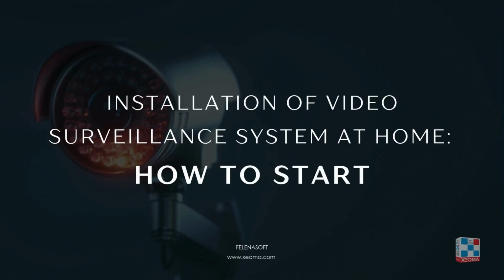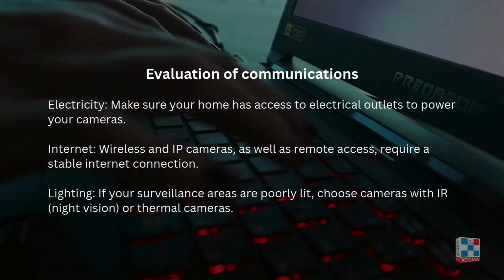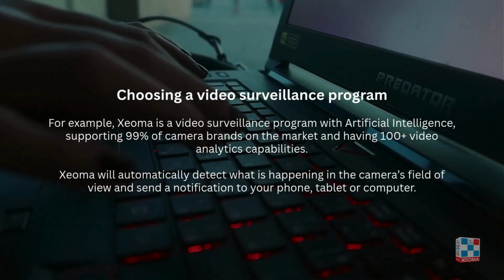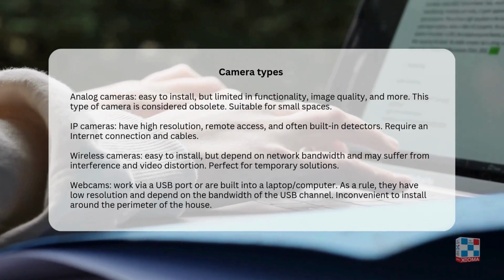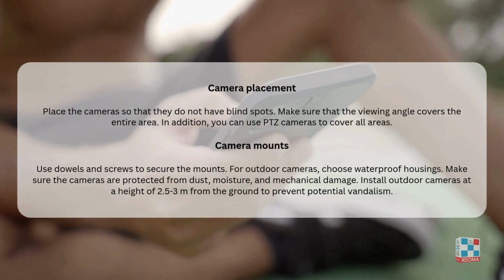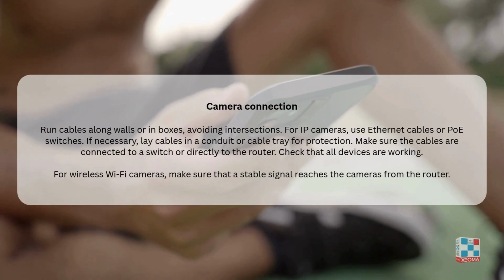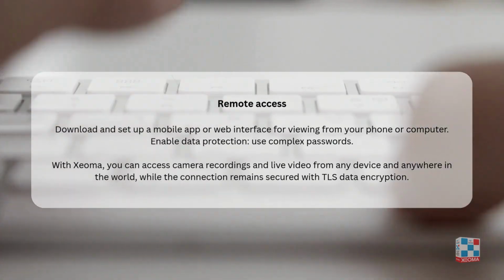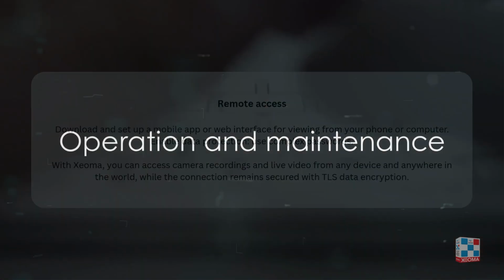Installation of a video surveillance system at home: HOW TO START | Home CCTV for starters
In 2025, video surveillance is a must for both homes and places of business. Yet jumping in securing your personal space without a plan can lead to expensive mistakes. This guide breaks down exactly how to design a home CCTV setup that actually works, covering everything from camera placement to choosing the right software. ►►

❓ What are the benefits of having a home CCTV system?
❓ How do you go about it when you decide you want to have video surveillance installed at home?
❓ What general information on video monitoring and video cameras do you need to know?

If you're asking yourself these questions, our video is for you.

Nowadays, a great home CCTV system isn’t just about buying the most expensive cameras; it’s about strategic COVERAGE. We walk you through the essential pre-install checklist where you’ll learn how to balance between equipment selection, placement strategy, and smart features to get the best results.

Once you have your hardware, the "brain" of your system becomes the most important factor. To get the most out of your home CCTV, you need software that handles the technical heavy lifting while remaining easy to use. This is where a modular platform like ✨XEOMA✨ shines: it connects to almost ANY camera brand and lets you build your monitoring workflow like a simple construction set.

Building a home CCTV network gives you peace of mind that no doorbell or sensor can match. By taking a proactive approach and using flexible software like Xeoma, you ensure your system remains useful for years to come. Ready to start your installation? Visit the official Xeoma website to see how the modular design makes home security simple.

Instalar un sistema de videovigilancia en casa requiere una planificación clara para no malgastar dinero en equipos innecesarios. Este video le enseña los puntos clave para comenzar: cómo elegir el equipo adecuado (IP o WiFi), identificar los puntos ciegos de su propiedad y decidir dónde almacenar sus grabaciones. Un buen sistema doméstico se basa en una cobertura estratégica y en entender las necesidades de resolución para cada zona. Para gestionar todo el hardware de forma centralizada, el software XEOMA es la pieza fundamental. Su diseño modular le permite conectar casi cualquier marca de cámara y configurar su seguridad de forma muy sencilla.

Installer une vidéosurveillance résidentielle demande une réflexion approfondie pour éviter des erreurs coûteuses. Ce guide vous explique comment bien débuter : de l'identification des zones critiques à surveiller jusqu'au choix entre caméras filaires ou WiFi. Une installation réussie dépend de votre stratégie de couverture et du type de stockage choisi. Apprenez à évaluer vos besoins en éclairage et en résolution avant d'acheter votre premier équipement. Pour piloter l'ensemble, le logiciel XEOMA est la solution idéale. Il est compatible avec presque toutes les marques du marché et sa conception modulaire est aussi simple qu'un jeu de construction.

Começar um sistema de monitoramento residencial (CCTV) exige um planejamento que vai além de comprar câmeras aleatórias. Este guia detalha os pontos cruciais para o início: como escolher o hardware ideal, identificar pontos cegos no seu terreno e definir a melhor estratégia de armazenamento seguro. A eficácia do sistema depende da cobertura estratégica e de como você posiciona os sensores para evitar alarmes falsos. Aprenda a equilibrar o seu orçamento entre câmeras externas resistentes e dispositivos internos discretos. Para integrar tudo, o software XEOMA é a solução recomendada. Ele funciona com quase todas as marcas de câmeras e é muito intuitivo.